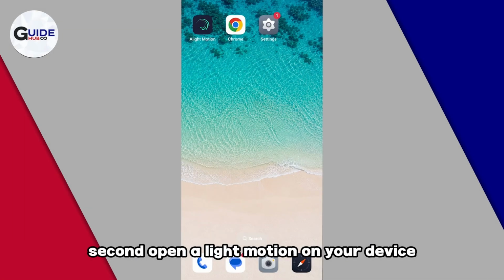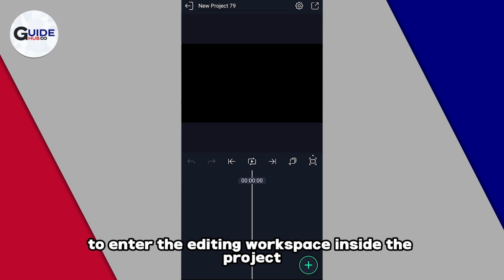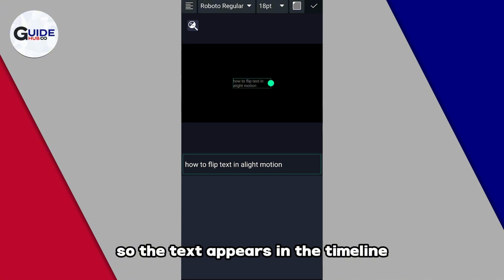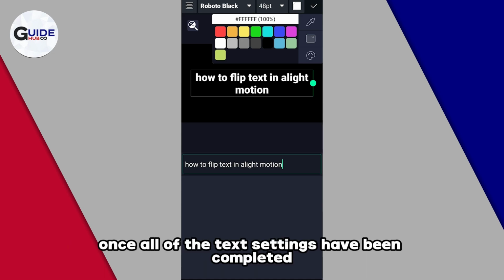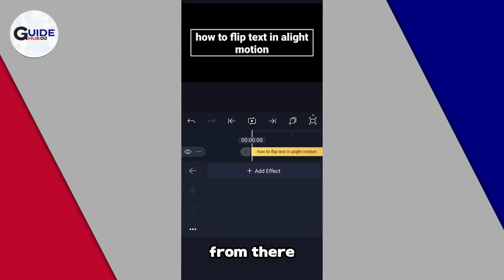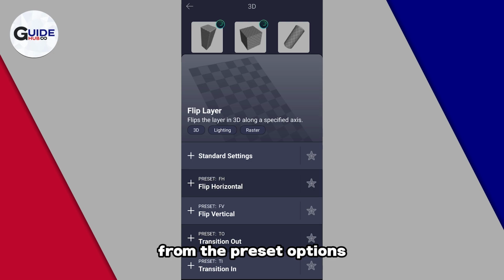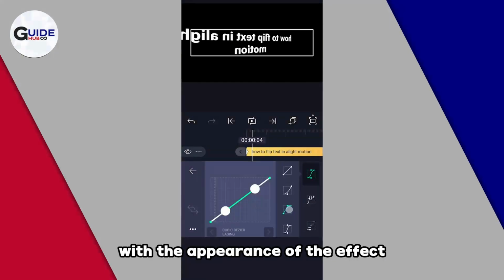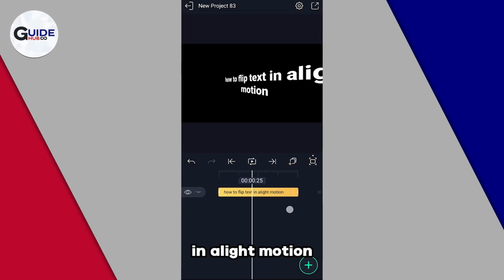How To Flip Text in Alight Motion (𝟮𝟬𝟮𝟲) | 100% WORKS | NO Yapping, To The Point! | FAST & EASY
(𝟮𝟬𝟮𝟲) Learn How To Flip Text in Alight Motion in this video (NO YAPPING + 100% WORKS!) | EASY FULL GUIDE, Everything You Need To Know! | Flip Text in Alight Motion